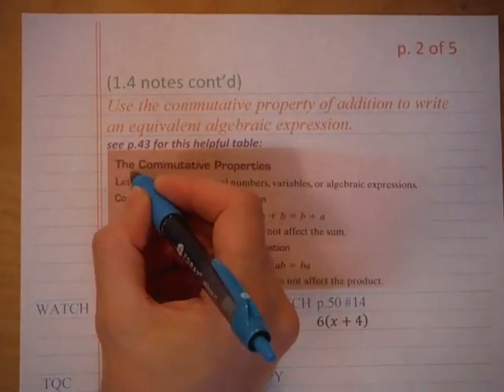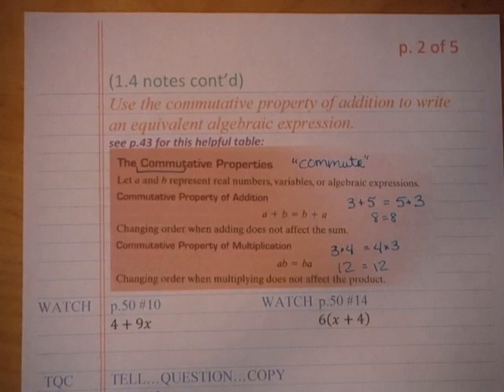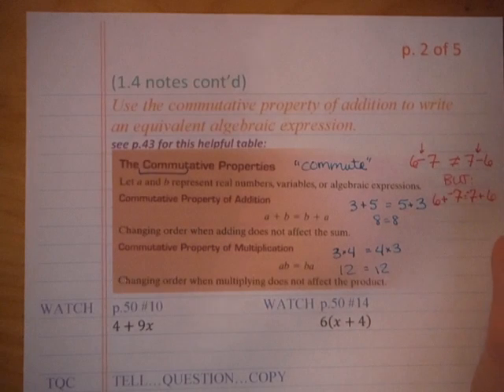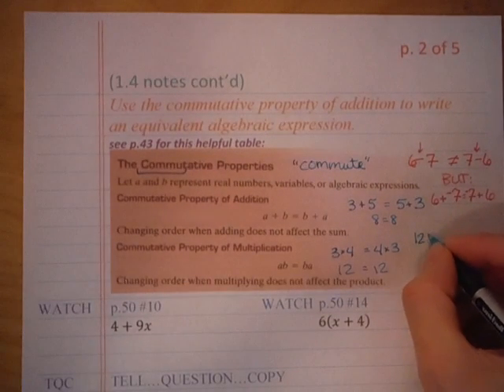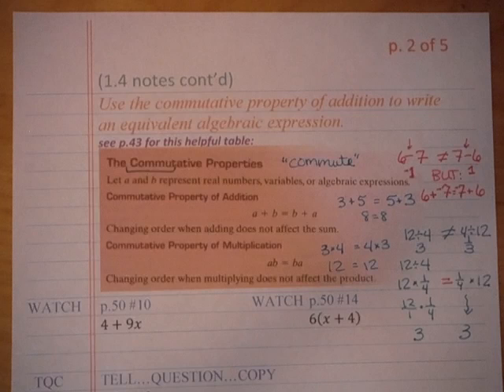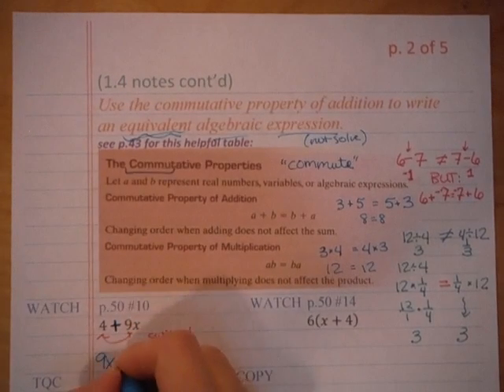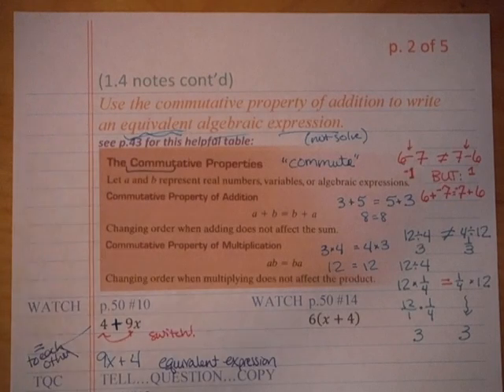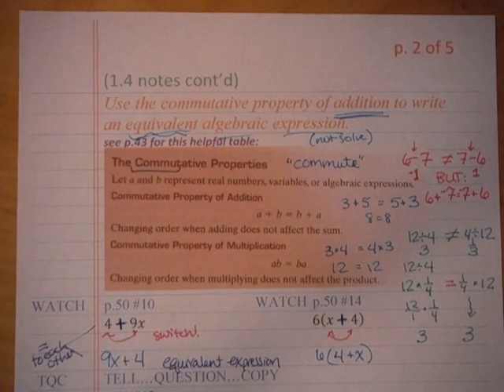1.4 notes p.2a